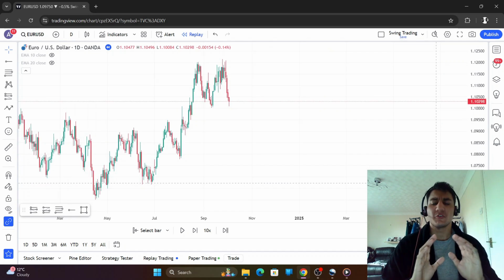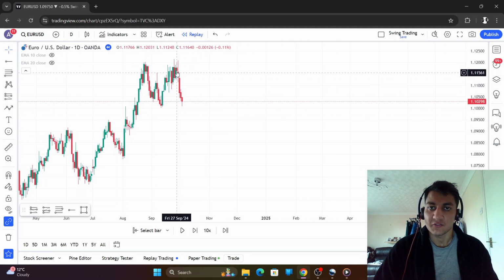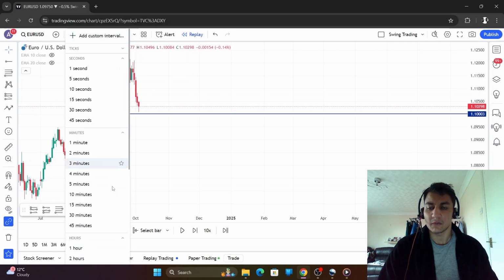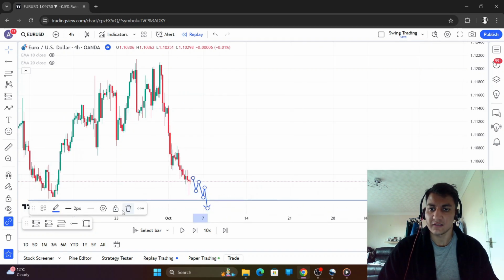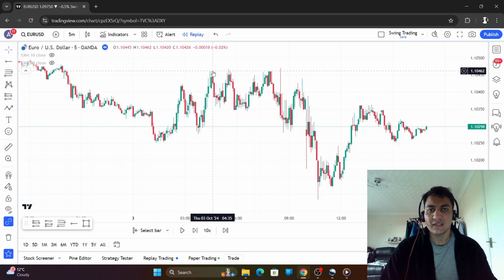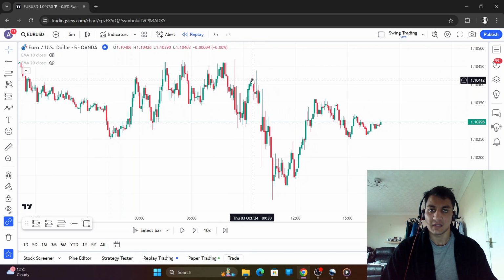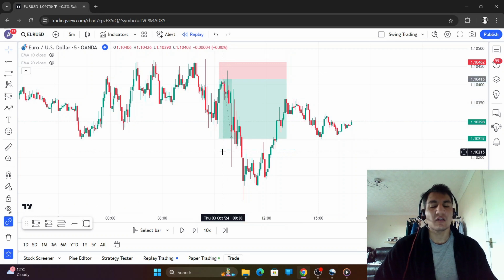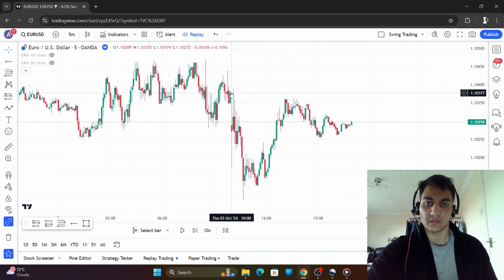Daily Bias For Forex (ICT/SMC)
In this video, I’ll break down the daily bias tutorial for Forex SMC and explain how to determine the daily directional bias for your intraday trading. Learn how to use the ICT Forex essentials to trade the daily bias effectively, including key strategies like the Forex Silver Bullet. Understanding how to find the daily bias in Forex is crucial for making informed decisions, and this video will guide you through the keys to daily bias in the Forex market. Whether you’re looking to learn ICT Forex lessons or simply determine the daily bias, this video has everything you need to boost your trading game.

I upload daily videos designed to help you become a profitable trader faster by making trading simpler and easier, helping you earn more in less time.